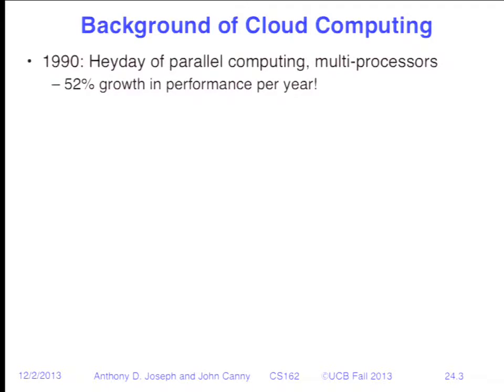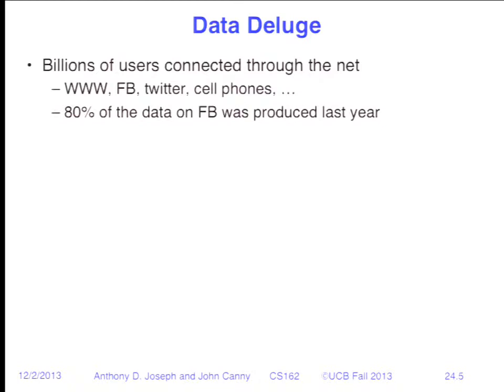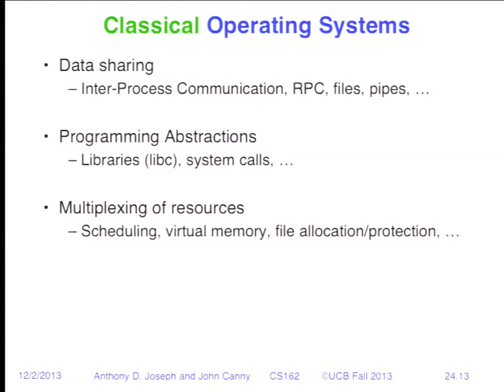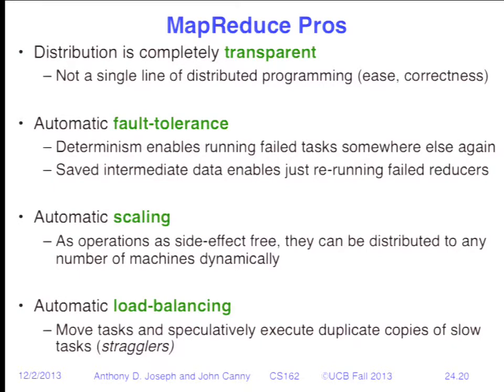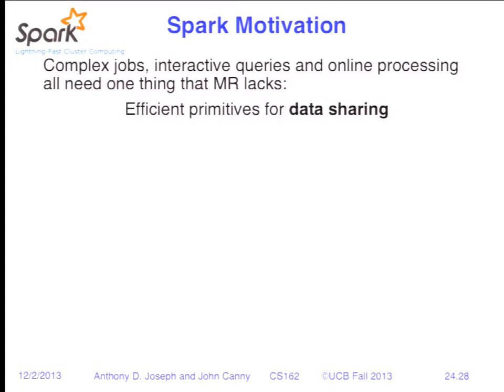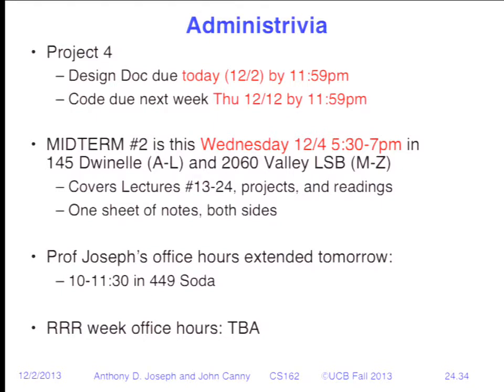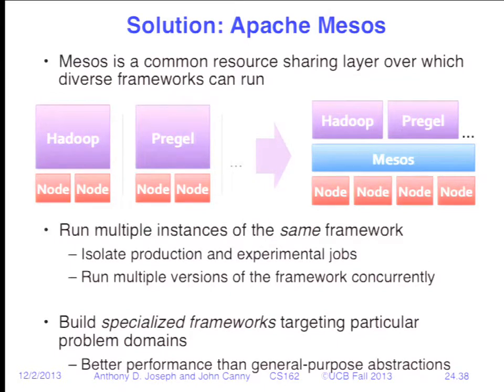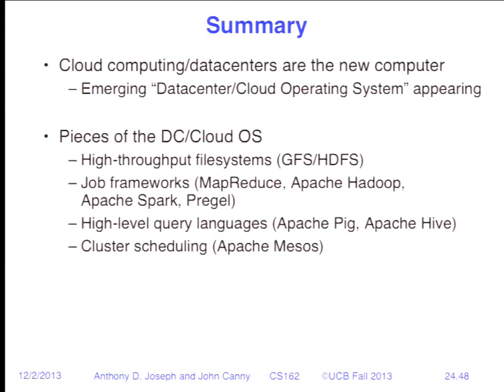Lecture 24. Capstone: Cloud Computing (CS 162, Fall 2013, UC Berkeley)